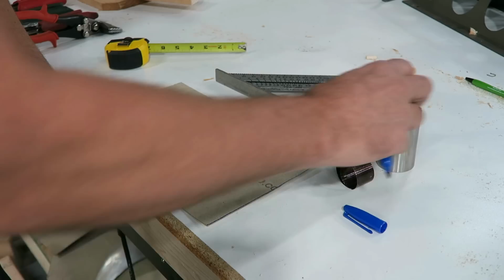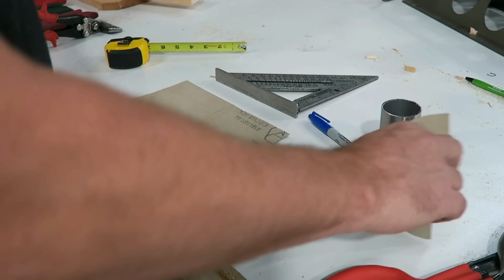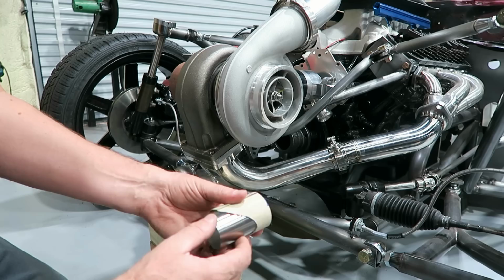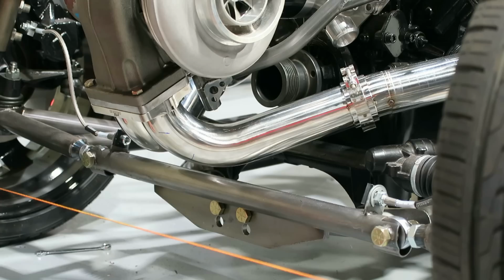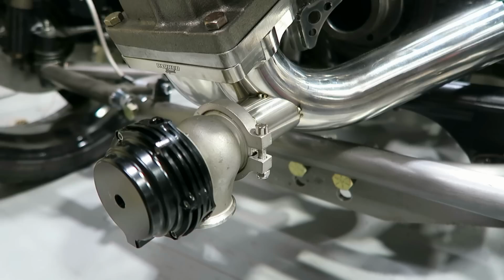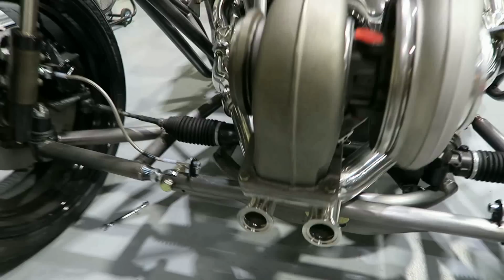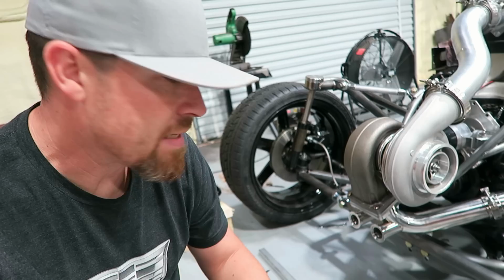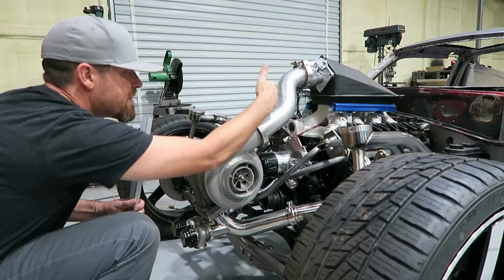How To Install Turbo Wastegate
On this episode of The Fab Forums I work on getting the turbo wastegates installed on the fox body hotrod build. Really the hardest part about doing this is getting both of them exactly the same. One more thing checked off on the fabrication side of this build.